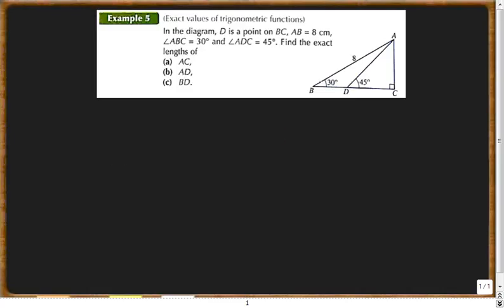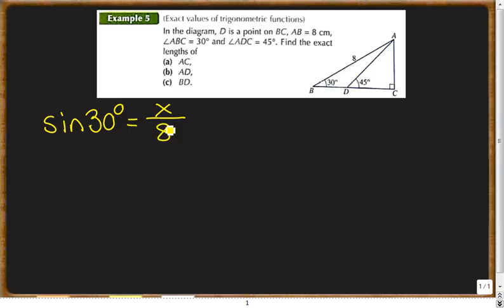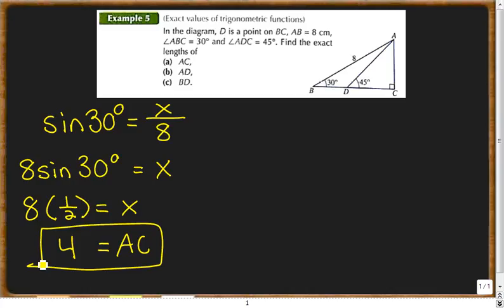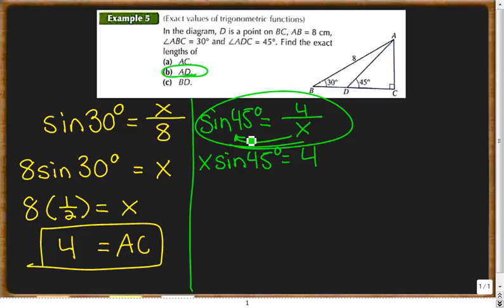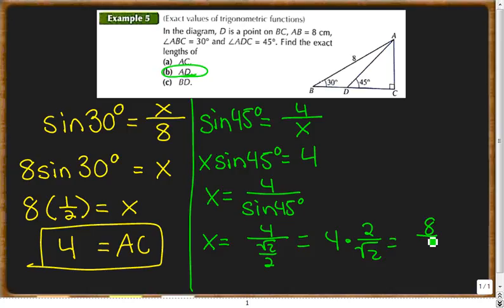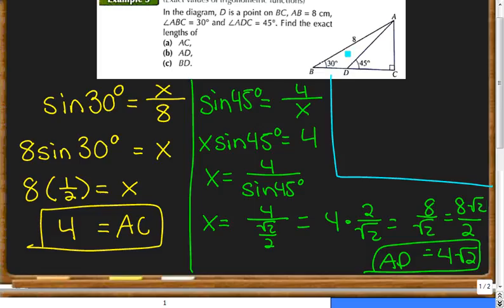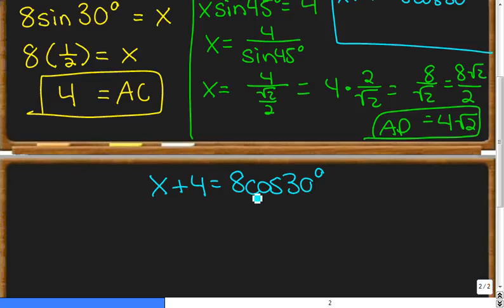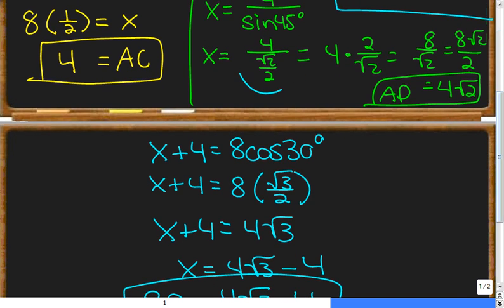6.1 Example 5